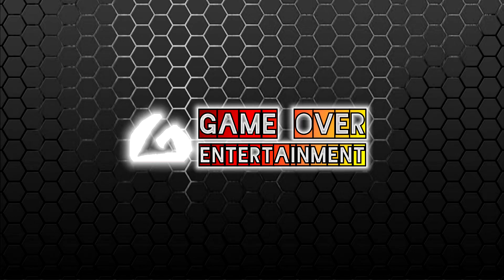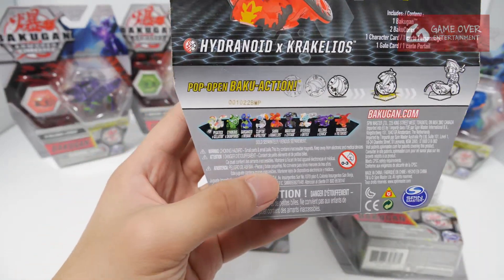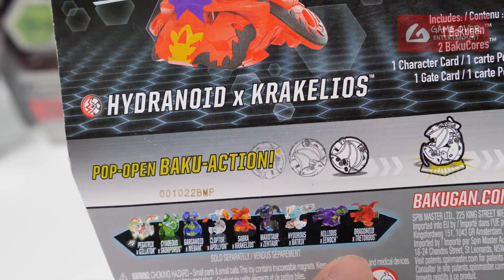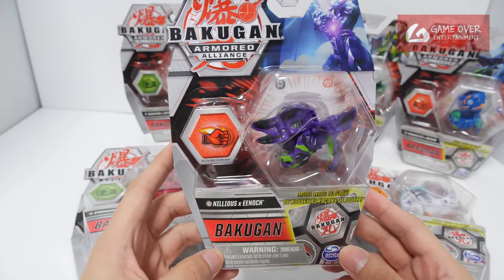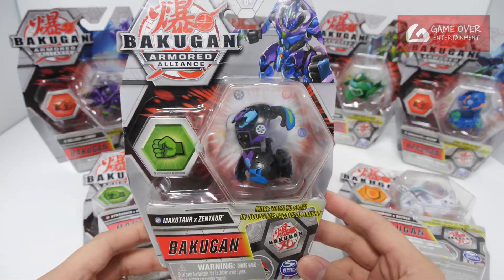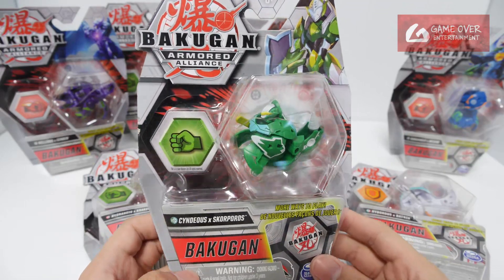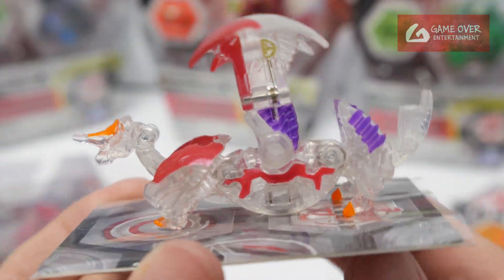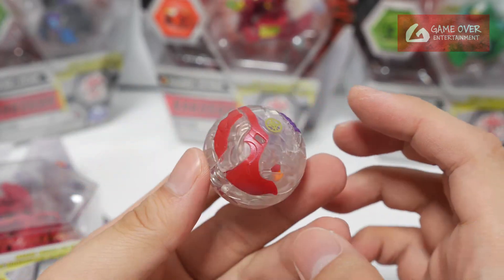Lost Bakugan of Armored Alliance!!! [31 JUL 2021] WAVE 5 CORES! | BAKUGAN VLOG #004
Finally got the rest of WAVE 5 CORES from Armored Alliance in Sealed Packaging ;)

- Ventus/Haos Cyndeous x Skorporos
- Aquos/Ventus Garganoid x Webam
- Darkus/Aquos Maxotaur x Zentaur
- Darkus/Darkus Nillious x Eenoch
- Pyrus/Aurelus Dragonoid x Tretorous
- Pyrus/Darkus Hydranoid x Krakelios
- Haos/Pyrus Hydorous x Batrix
- Diamond Pegatrix x Gillator
[Missing Haos/Pyrus Cloptor x Apollyon]